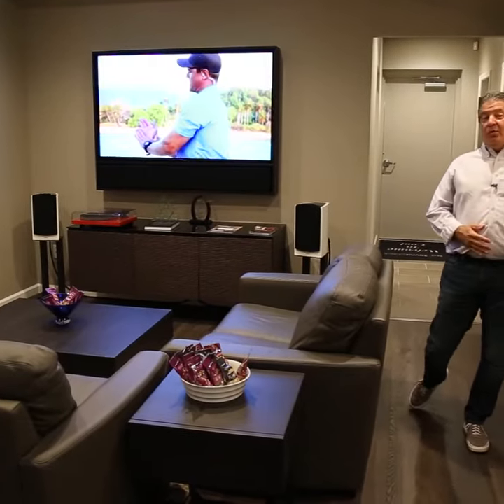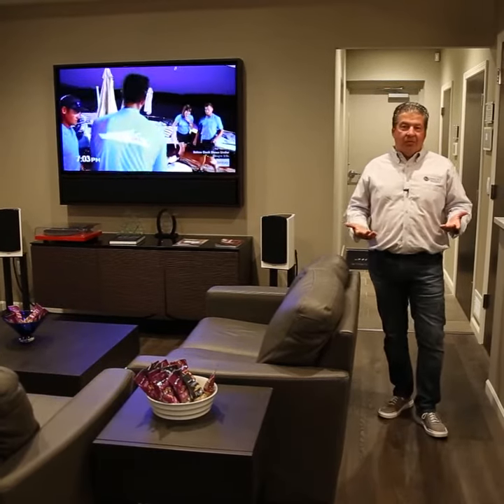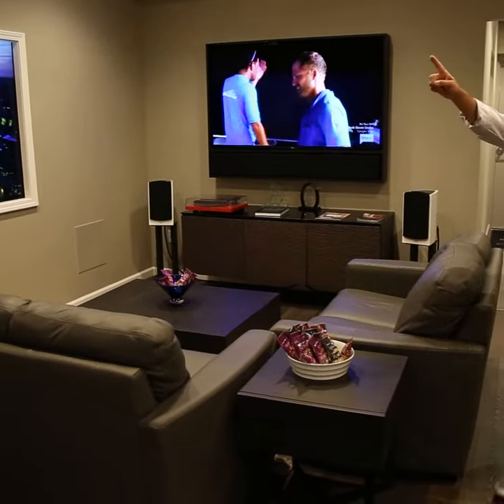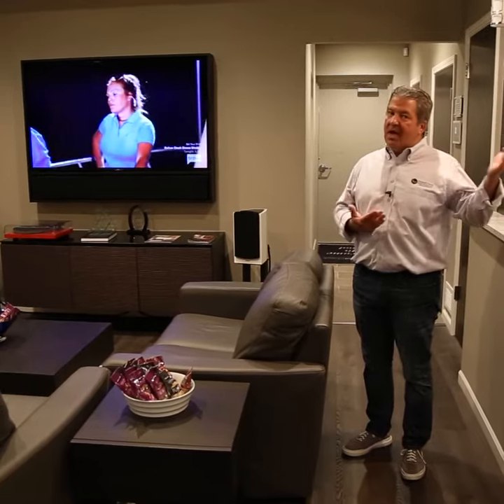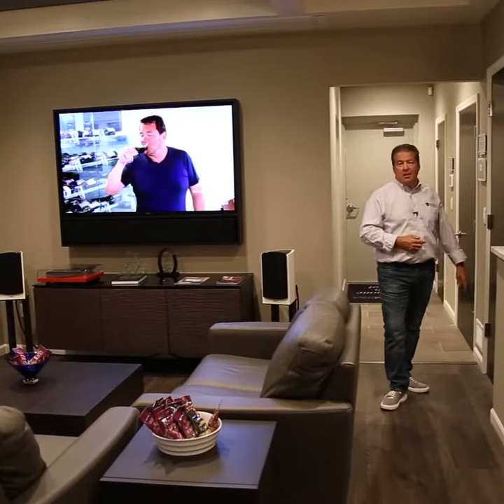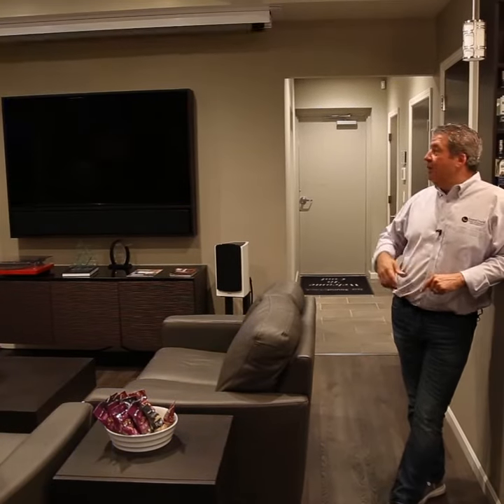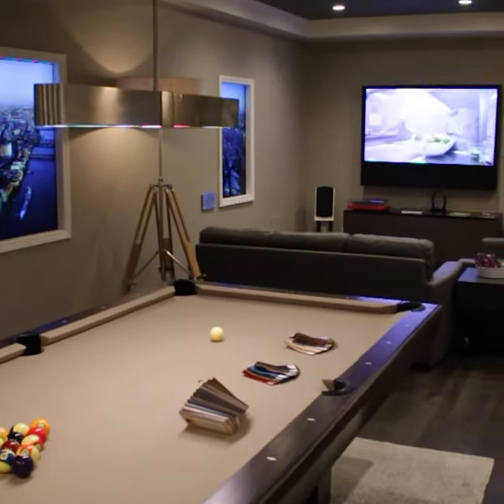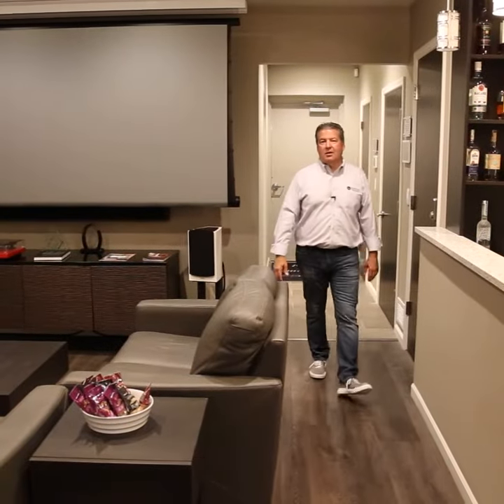Custom TV Media Room with Surround Sound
Don't have space for a full home theater in your home? Looking for a more wallet-friendly alternative? We have a solution for you!

Our custom media room is perfect for any living room or smaller space in your home and is a more cost-effective option than a dedicated home theater!